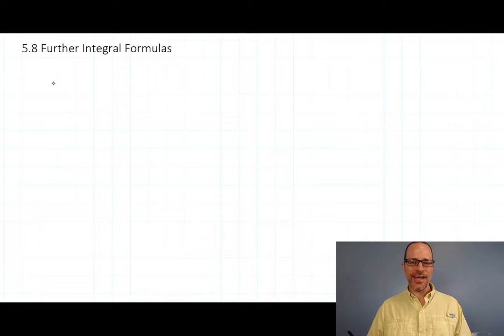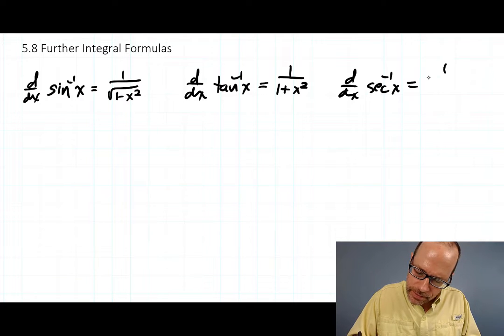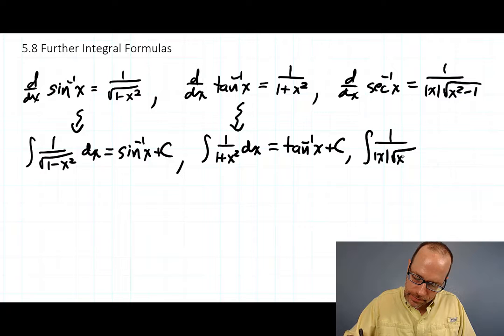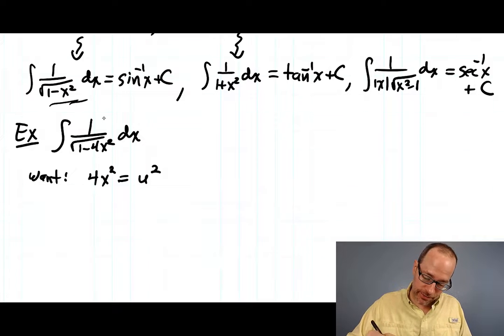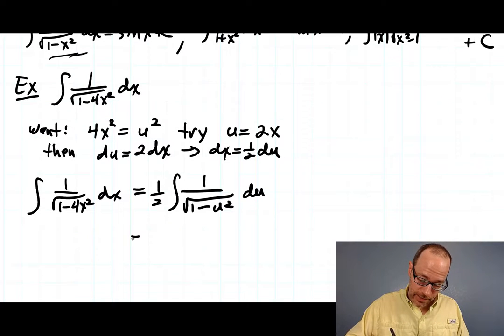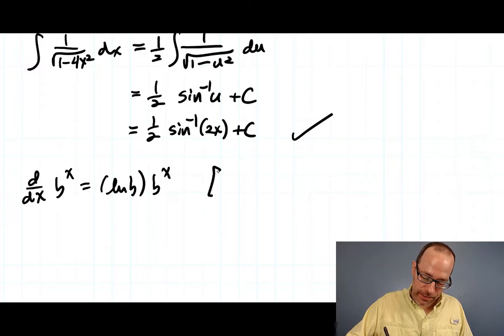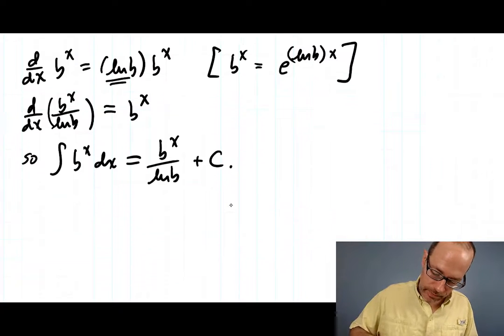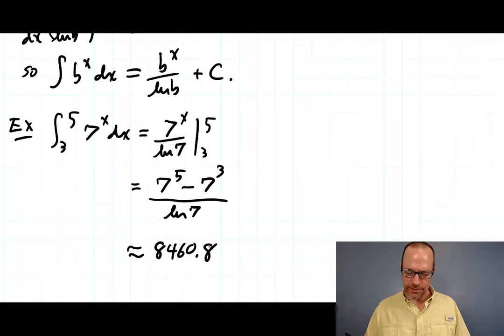Integration With Inverse Trig and General Exponential Functions, Calculus 1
Explanation of using inverse trig functions to evaluate integrals and an example; example of integrating general exponential functions in Calculus 1